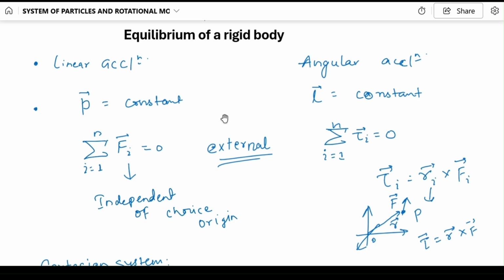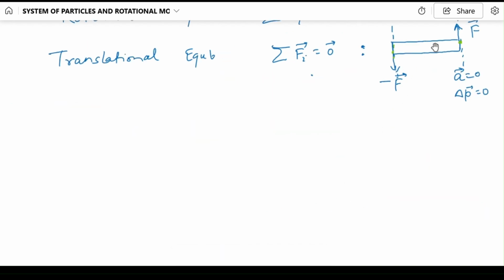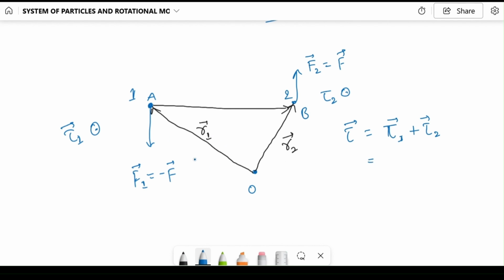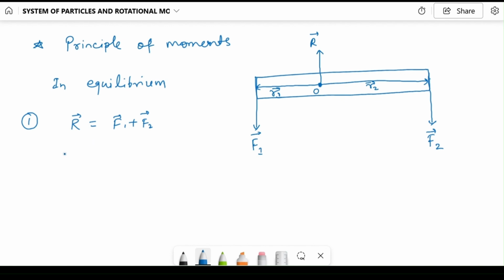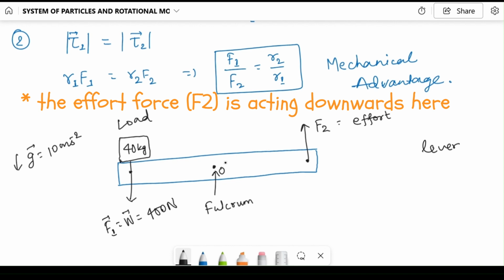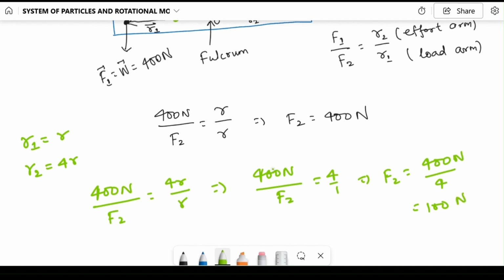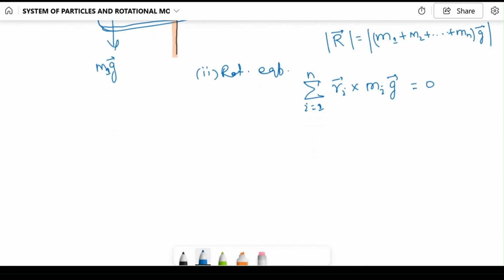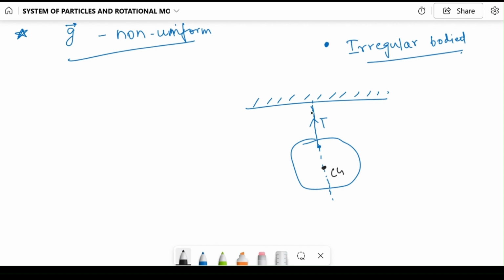Principle of moments, Centre of Gravity, Class 11 Physics NCERT | NEET